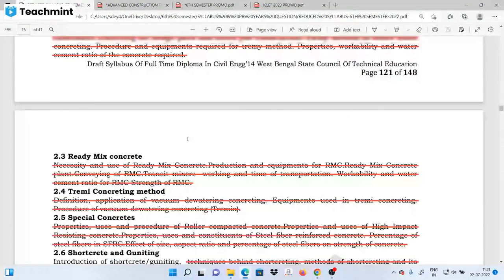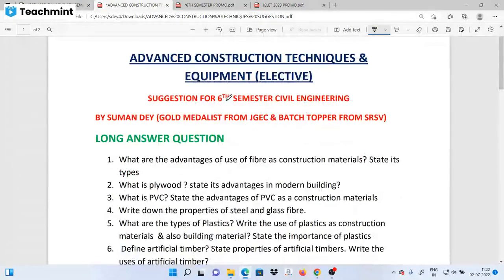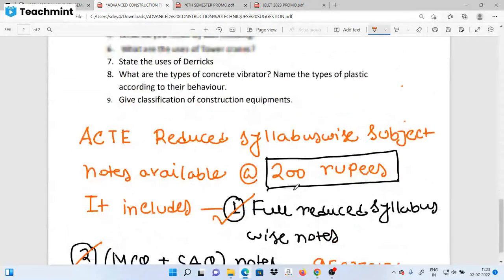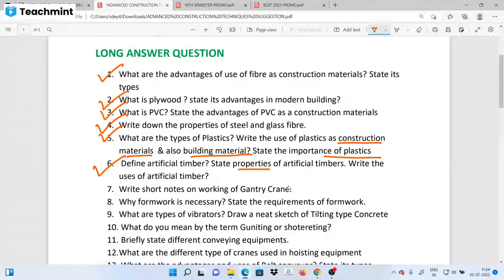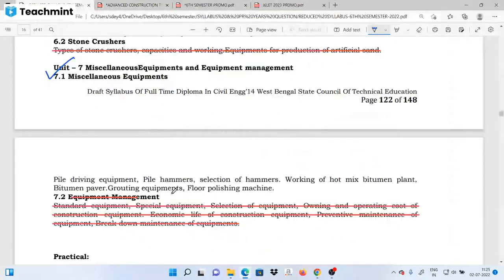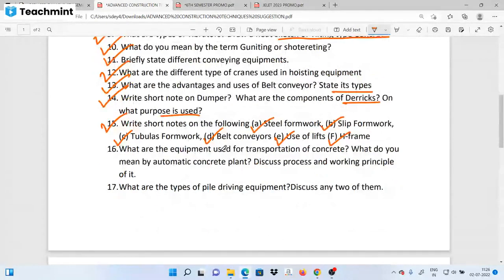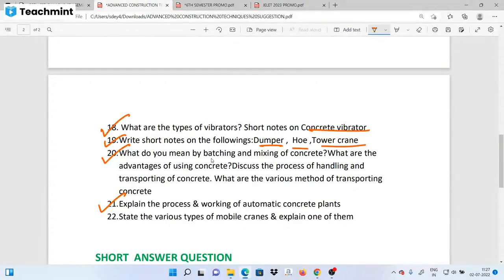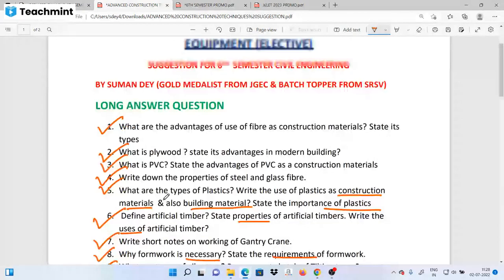ADVANCED CONSTRUCTION TECHNIQUES & EQUIPMENTS (ELECTIVE) Suggestion For 2022 | 6th Sem | 3rd Yr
DESIGN OF STEEL STRUCTURE 2016 PREVIOUS YEAR QUESTION DETAILED SOLUTION/6TH SEMESTER WBSCTE 2022

3RD YEAR ( 6 TH SEMESTER CIVIL ENGINEERING GROUP LINK)

This group is for WB POLYTECHNIC 3RD YEAR ONLY CIVIL ENGINEERING STUDENTS

 YOUTUBE CHANNEL LINK-FOR DEMO VIDEOS

MY WEBSITE LINK FOR DEMO VIDEOS

 *FREE MOCK TEST ON JELET*

PAID BATCH NOTES DEMO

MATHEMATICS ( MATRIX) PAID BATCH NOTES

PHYSICS ( KINEMATICS) PAID BATCH NOTES

CHEMISTRY ( ATOMIC STRUCTURE) PAID BATCH NOTES